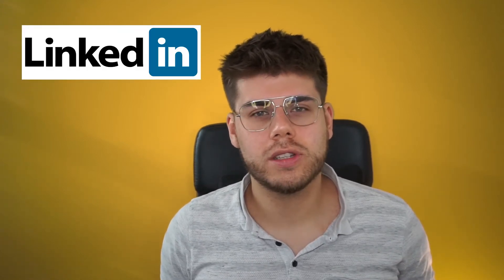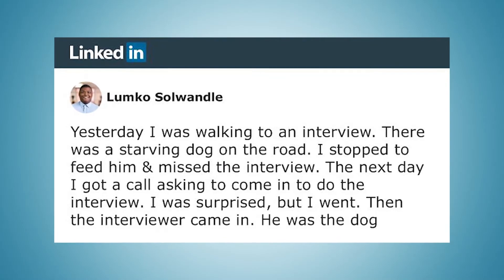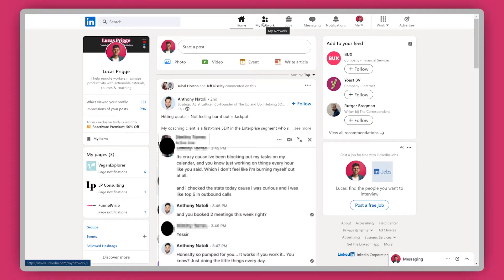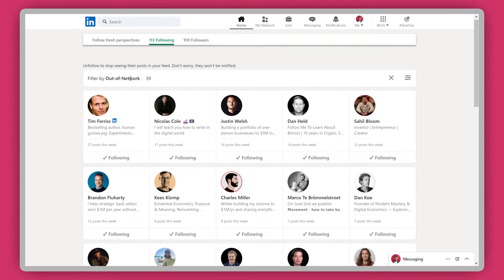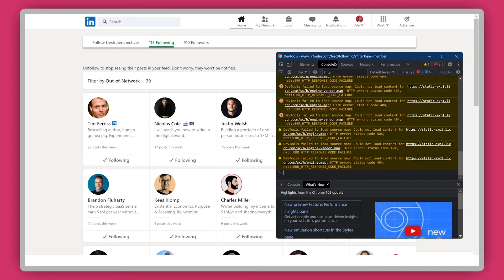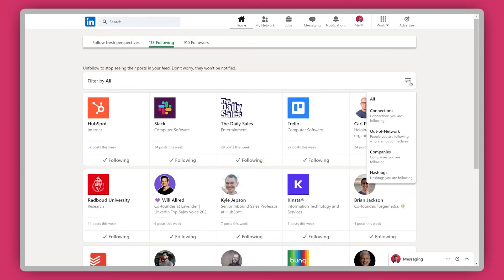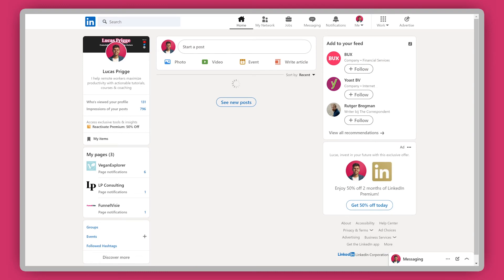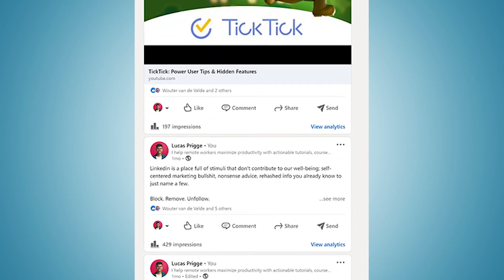How to make LinkedIn Suck Less (Unfollow Everyone in 1 Minute)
0:00 Why LinkedIn Sucks
0:53 LinkedIn Can be Good
1:26 How to Unfollow Everyone in 1 Minute
3:27 Reclaim your LinkedIn Feed